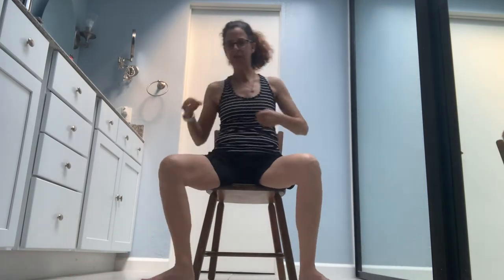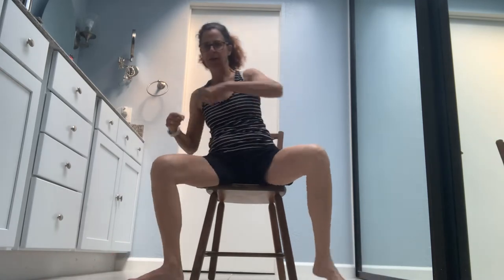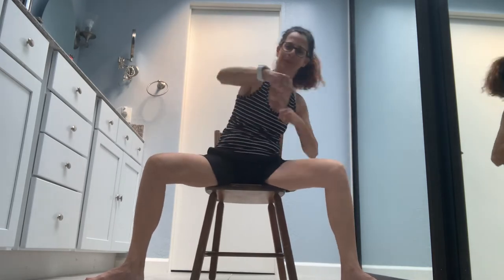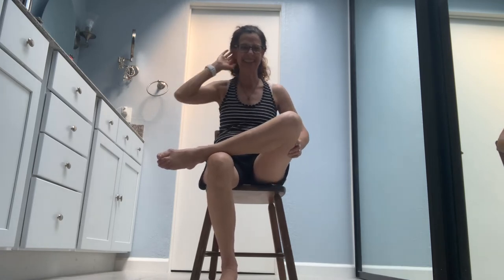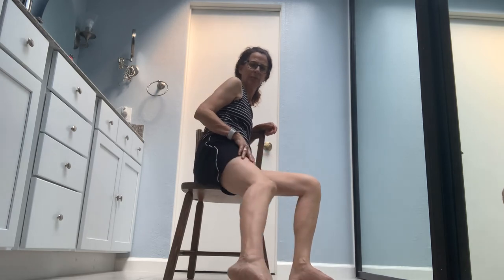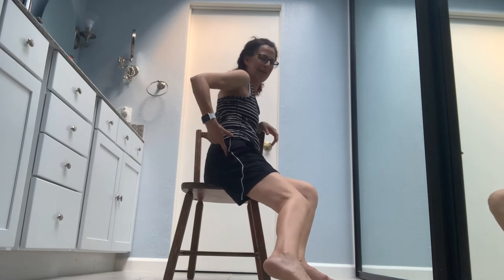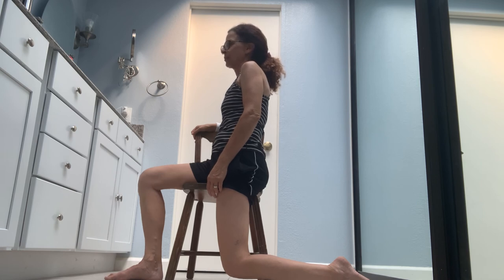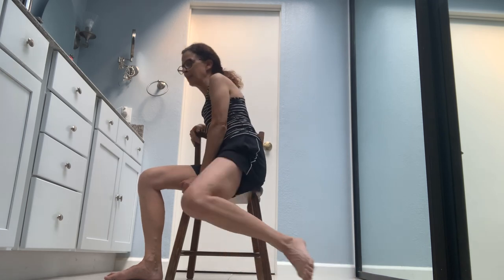Seated Chair Exercises to Get Our Blood Circulating Led by a Physical Therapist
What a fun way to knock out some exercise by reminiscing with music and movement! Grab a sturdy chair with a back on it. Listen to your doctor and yourself more than me and please, modify or enhance as you see fit. Thank you for allowing me to assist with your physical therapy needs. From my open heart to yours, namaste.